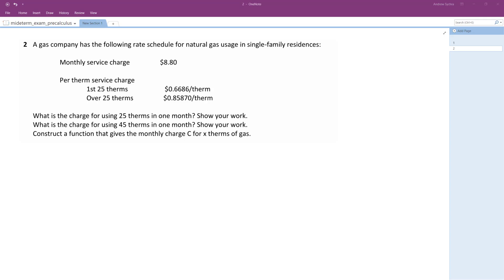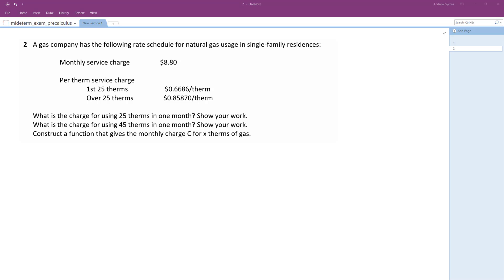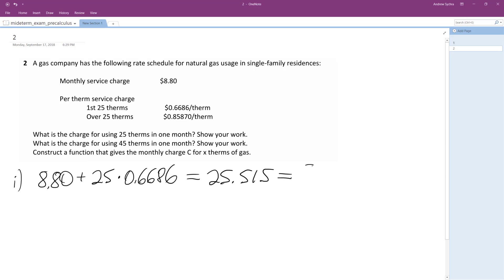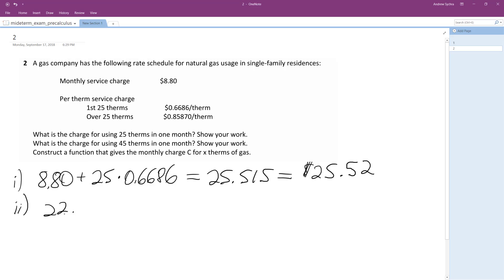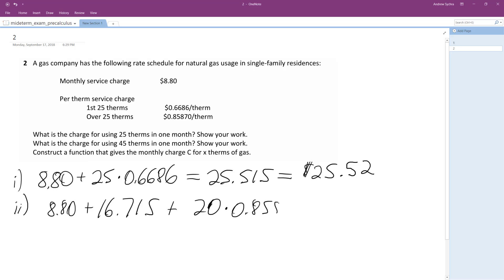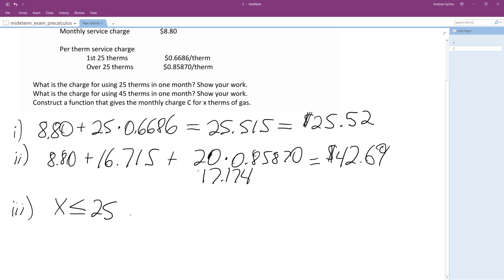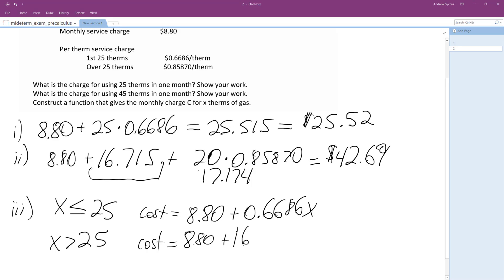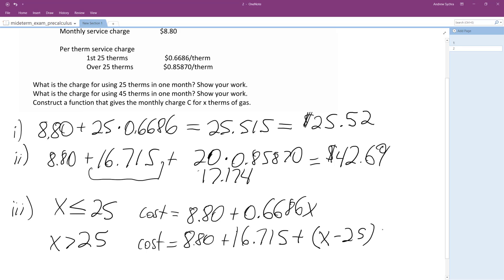gas company has the following rate schedule for natural gas usage in single-family residences:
Monthly service charge $8.80
Per therm service charge
1st 25 therms $0.6686/therm
Over 25 therms $0.85870/therm
What is the charge for using 25 therms in one month? Show your work.
What is the charge for using 45 therms in one month? Show your work.
Construct a function that gives the monthly charge C for x therms of gas.